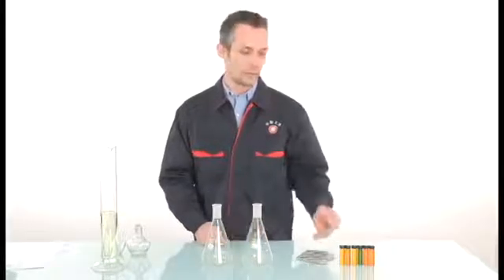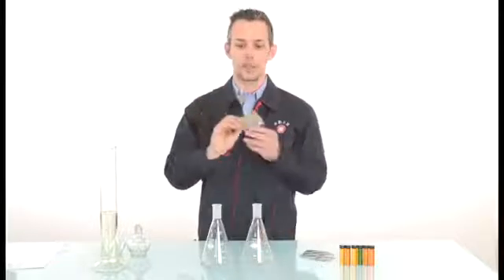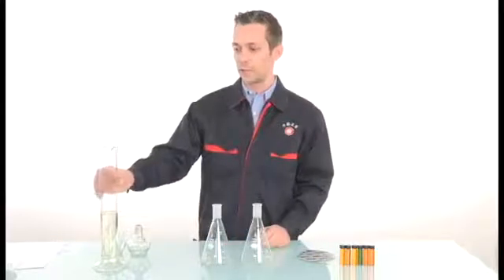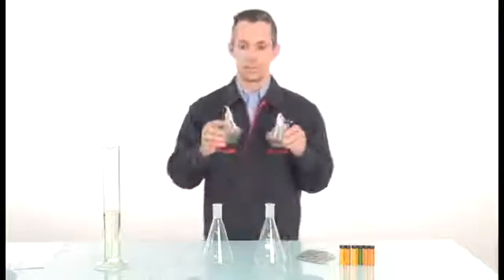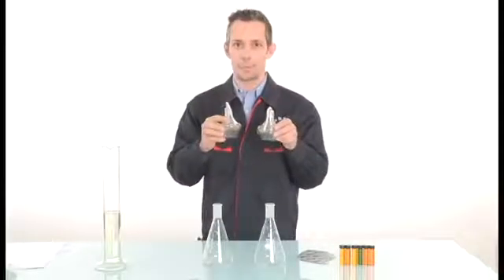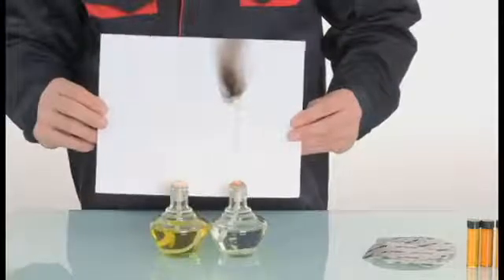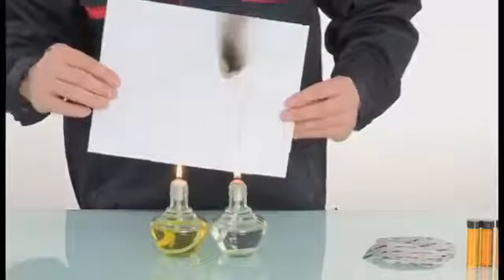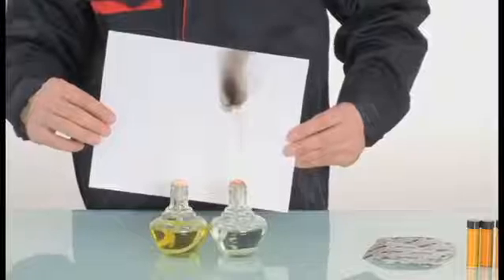Petrol Flame Test with Ferox and Without Ferox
Ferox Fuel Tabs, Fuel Saving Tablets, Petrol Saving Tablets